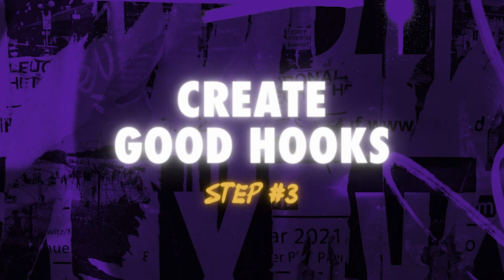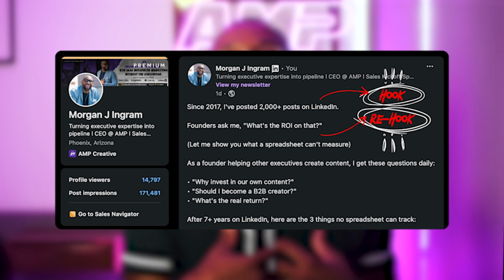How to Get Your First 10K LinkedIn Followers (Step by Step)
Are you ready to grow your LinkedIn audience and establish yourself as a thought leader? In this video, I’ll show you exactly how to get your first 10K LinkedIn followers—step by step. Whether you’re just starting out or looking to scale your LinkedIn presence, these actionable tips will help you build an engaged audience, boost your credibility, and generate real results.

As a bootstrap founder, I’ve used LinkedIn to create pipeline and grow my personal brand, and now I’m sharing my secrets with you. From optimizing your profile to creating viral content, this guide has everything you need to hit that 10K milestone.

What You'll Learn in This Video:

How to create a standout LinkedIn profile
Proven strategies for creating engaging content
Tips for building your network authentically
How to leverage LinkedIn for pipeline growth

Have questions or need clarity? Drop them in the comments, and let’s grow together!

TimeStamps

00:10 - Intro
00:11 - Step 1 Audience Clarity
1:56 - Step 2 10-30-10 Stack
4:20 - Step 3 Use Good Hooks
5:20 - Step 4 Utilize Content Language
8:50 - Outro

Want to book 5 new meetings in 7 days?